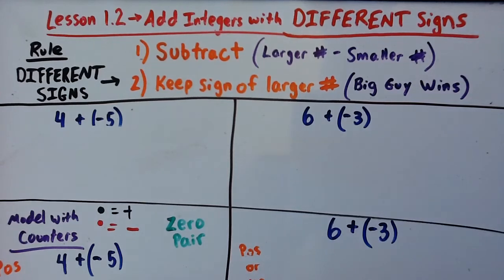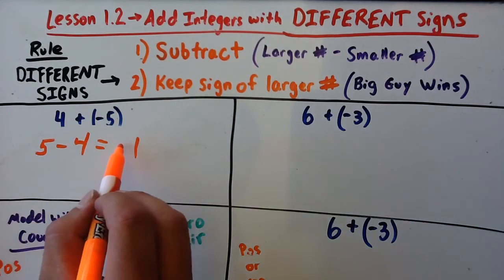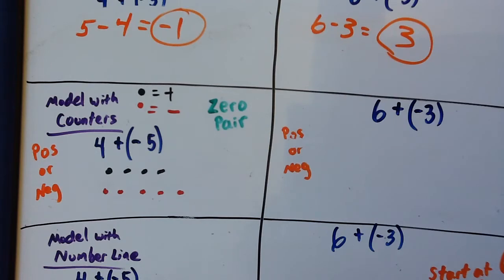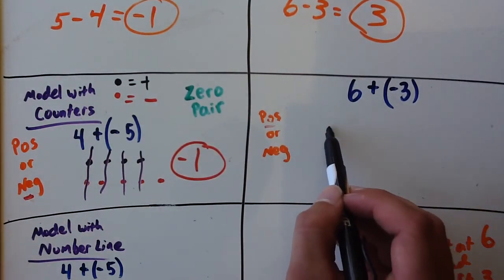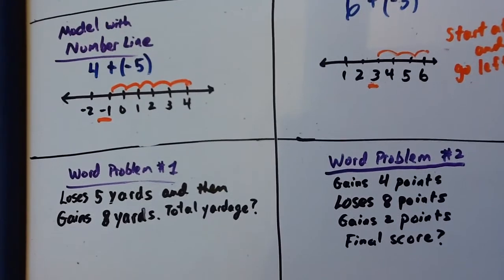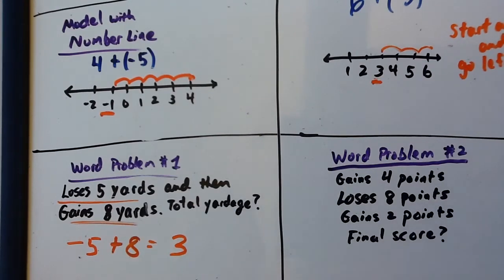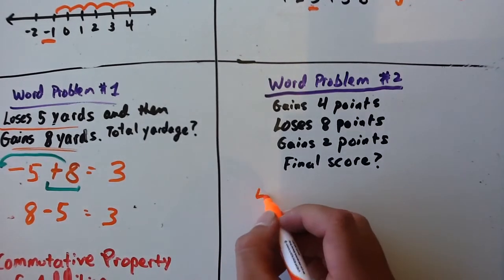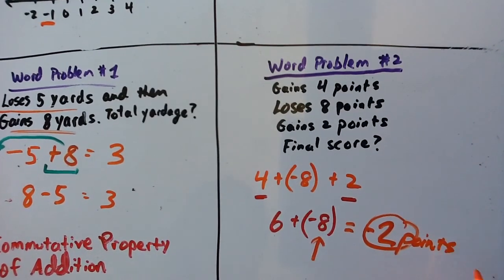Add Integers with DIFFERENT Signs (1.2 - 7th)